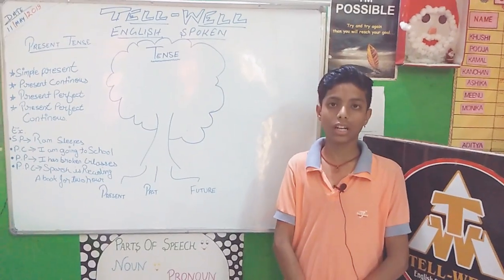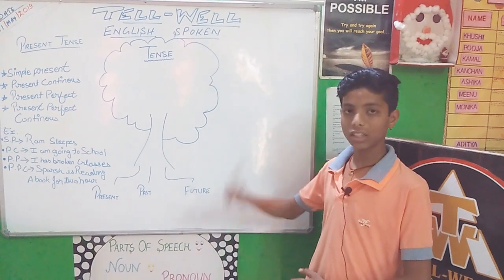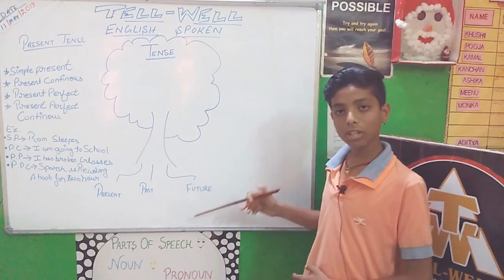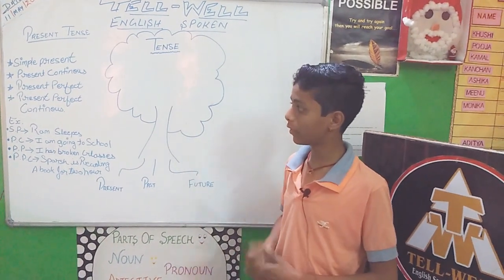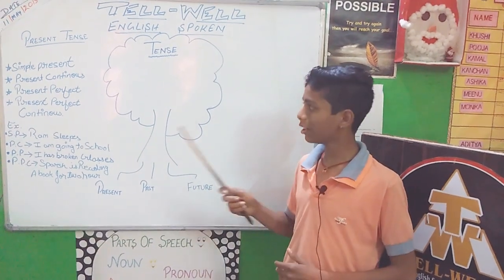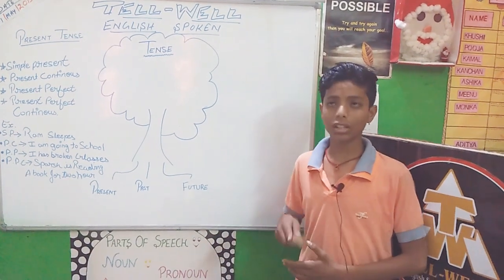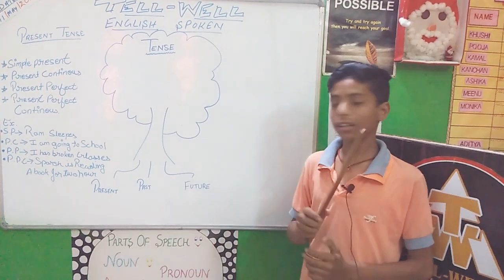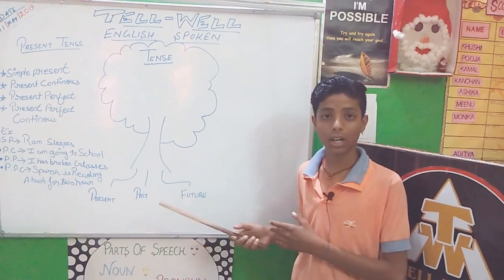Presentation by Ronak Rai.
Topic.- Tenses